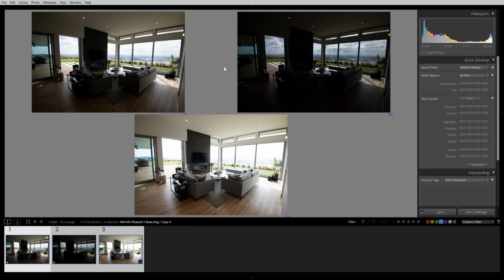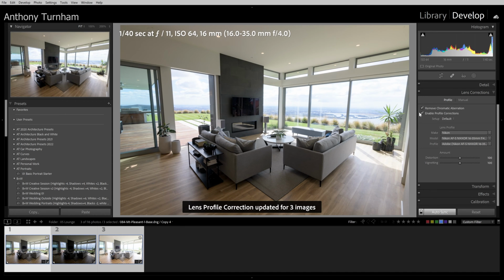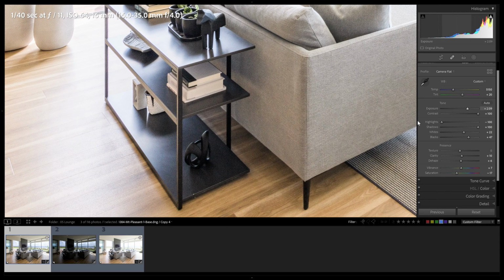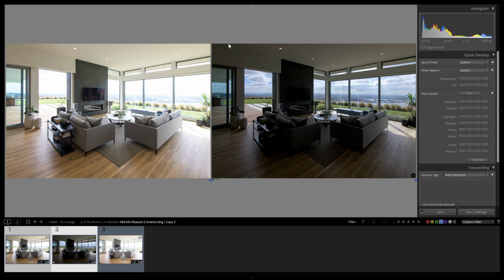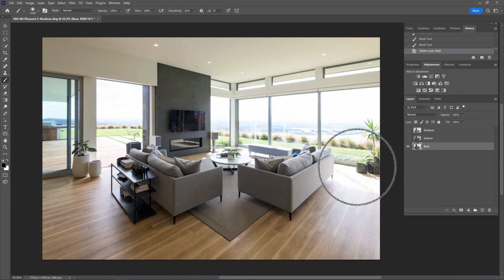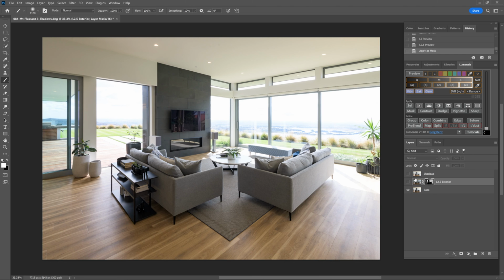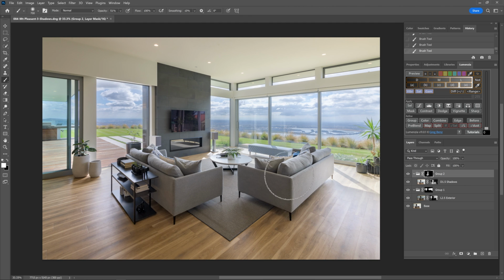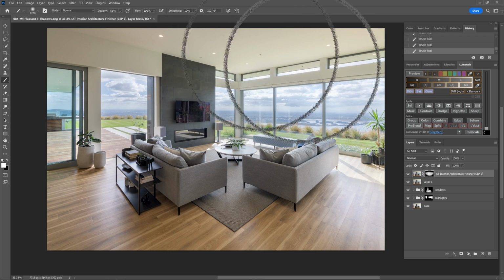Ultimate Exposure Blending Technique to Combine Interior & Exterior for Architecture Photography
Greg's course is really worth it too if you're serious about earning in architectural photography!

Flambient and HDR serve a purpose. BUT, this is my PREFERRED method for the best results when combining exposures for architecture and real estate photography. Luminosity masking is the key to the ultimate control and quality. This tutorial shows you how.

ColorEfex is fantastic for bringing back contrast in a impactful yet refined way. It's part of an amazing set of tools that are genuinely useful for improving your photo editing.

Check out the strobe I use to light large spaces

Sky outside no good? Try this high res sky library pack It's the best I've found and has 300+ quality skies ideal for use with architectural photography.

This technique for combining bright exteriors with darker interiors into a seamless and believable scene is by far my favourite as it offers maximum control, AND the best results. Let me know what you think!